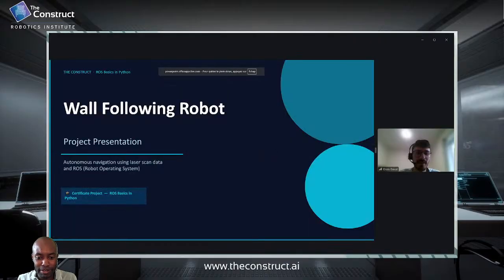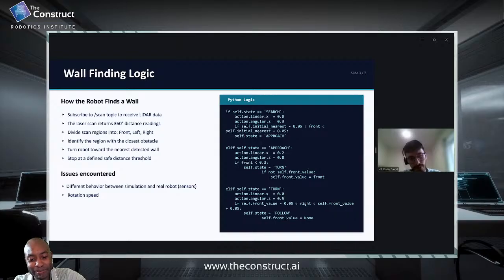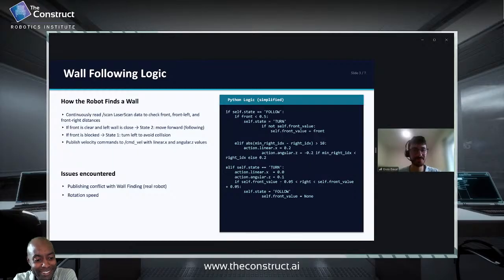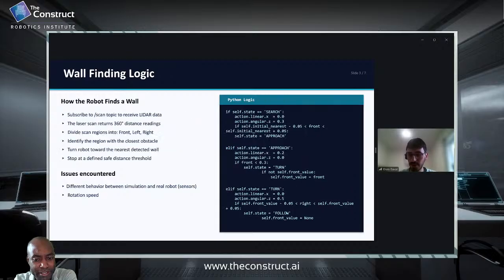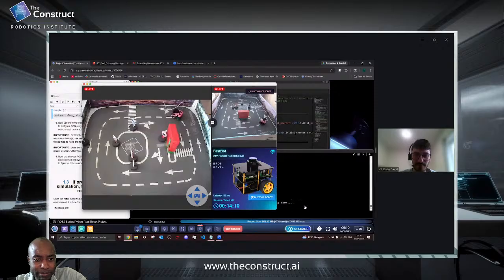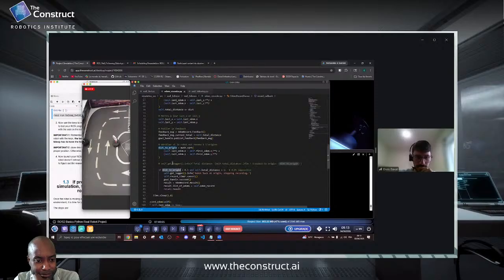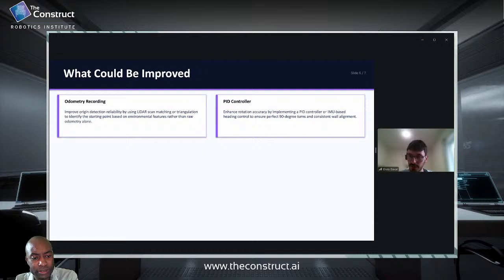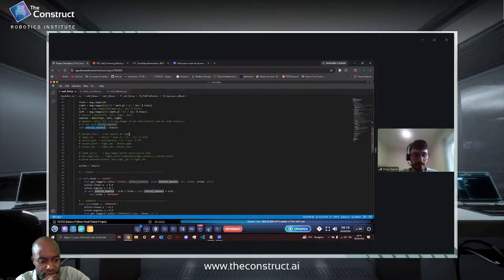Enzo Daval - ROS2 Basics (Python) Presentation